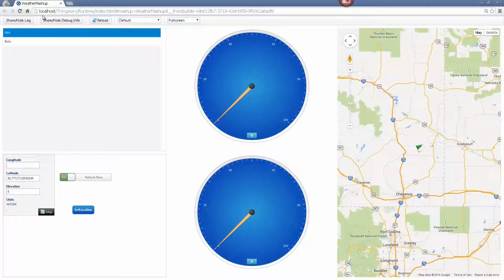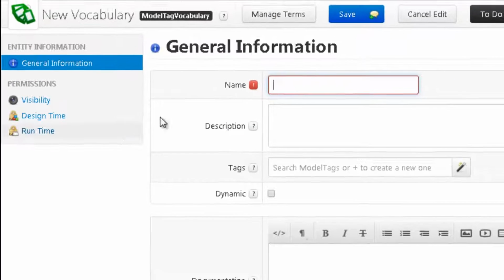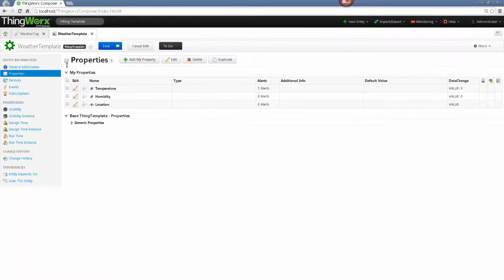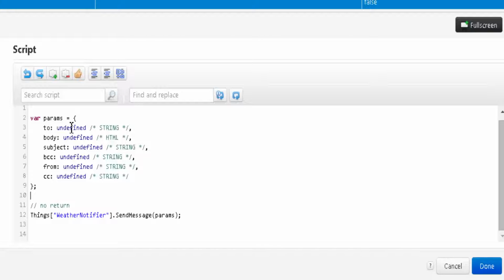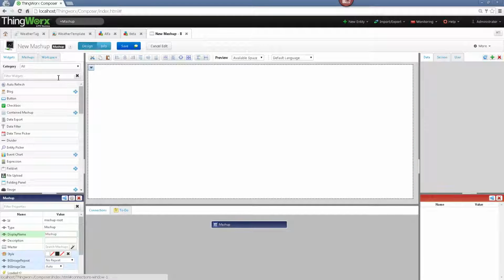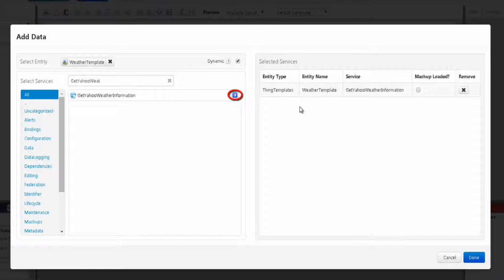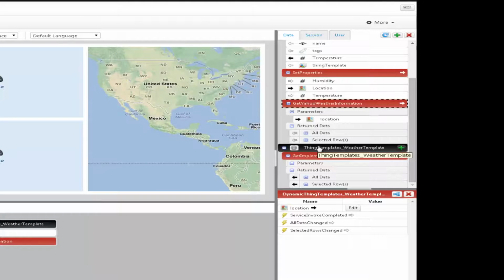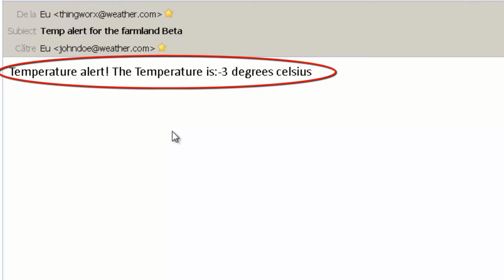PTC IoT Academic Program - Full Thingworx Demonstration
Our mission at PTC Academic is to empower students and educators to succeed in the next generation of industry where physical and digital converge. We want students to have access to the skills they need to be competitive in an ever-changing digital landscape.